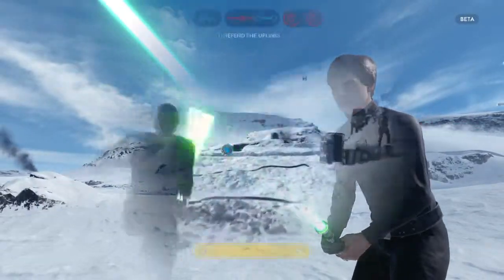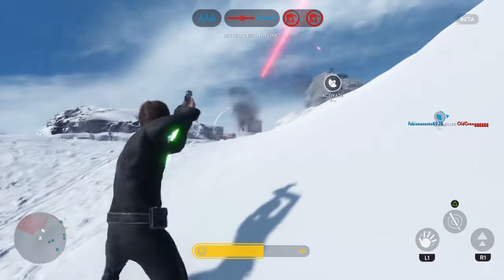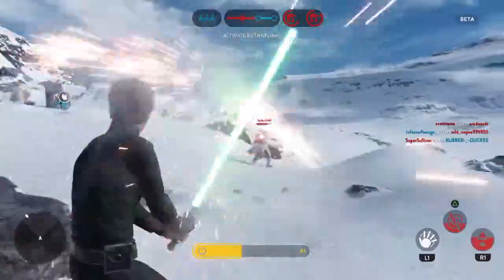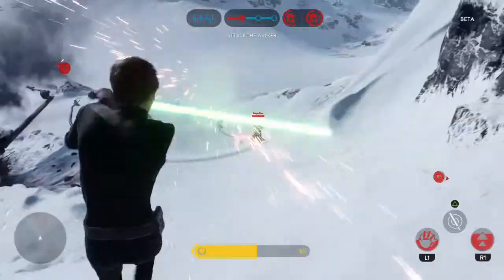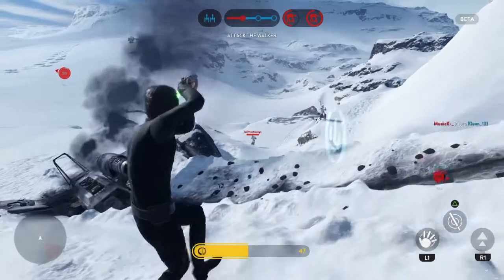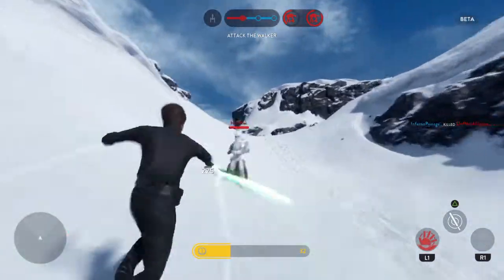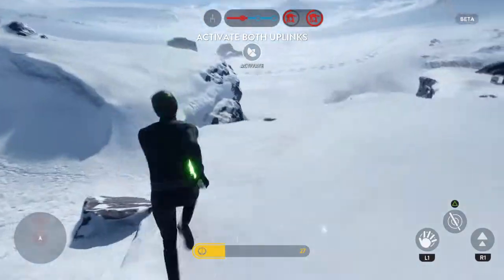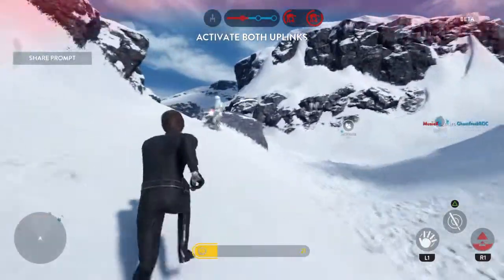Star Wars Battlefront Beta Heroes Footage!!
In this video I show that the heroes in the Star Wars Battlefront beta may not be as good as they seem. That is, of course, after you take the time to get used to them.